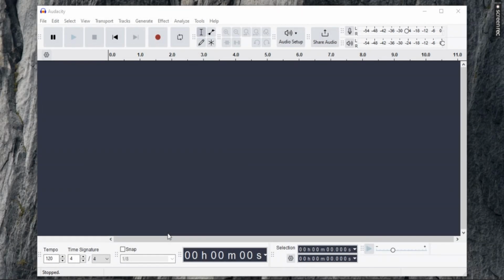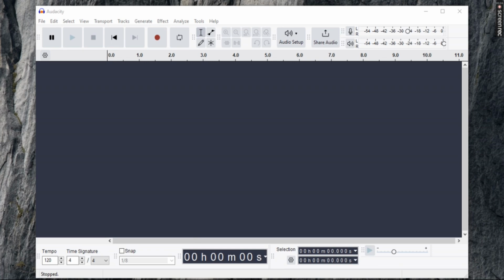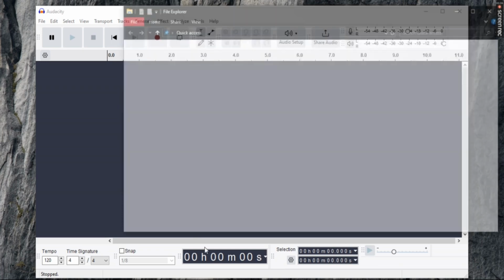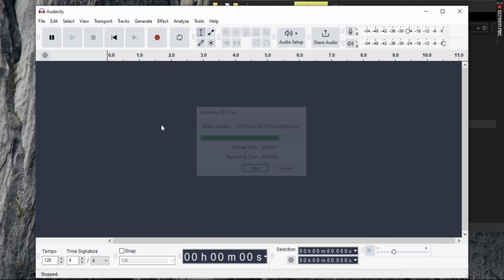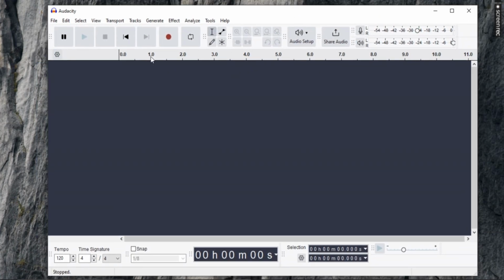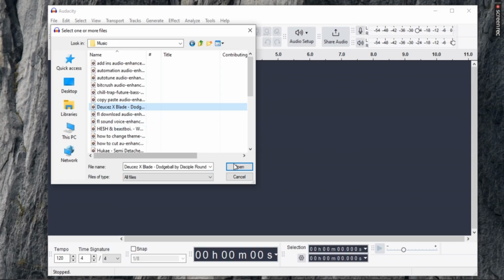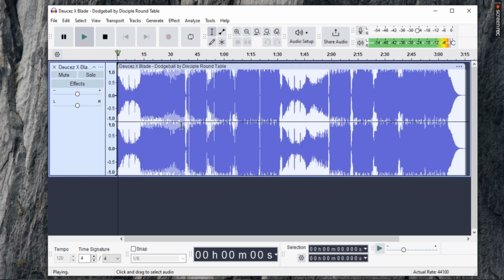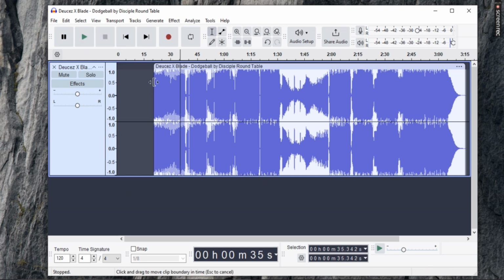How to Add Music in Audiacity 2025?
In this video, we’ll show you how to easily add music to your Audacity project! Whether you're creating a podcast, mixing tracks, or editing audio, adding music can enhance your project. Follow this simple, step-by-step guide and learn how to import, adjust, and mix music into your audio files using Audacity.